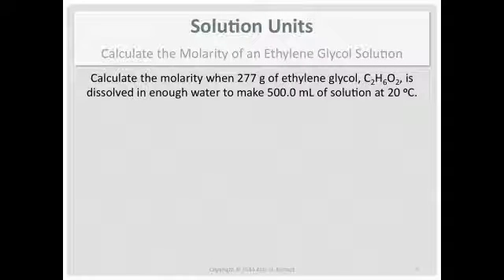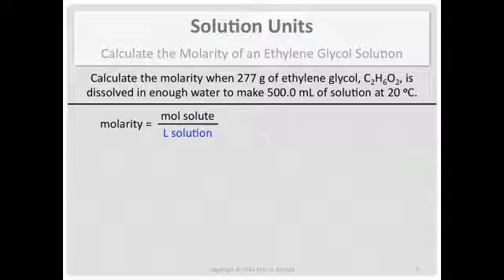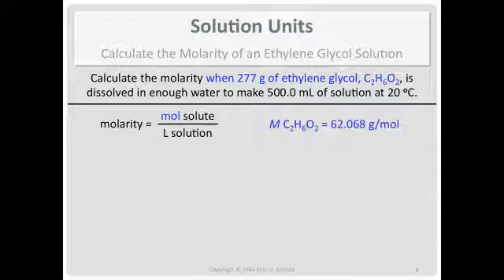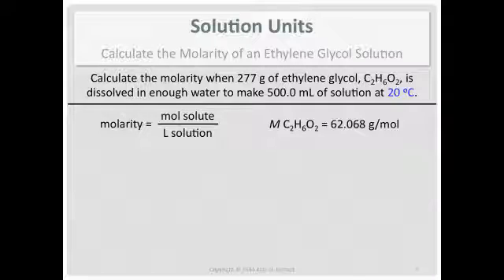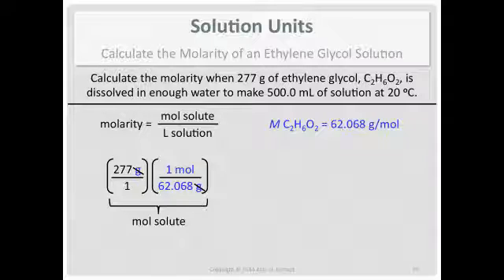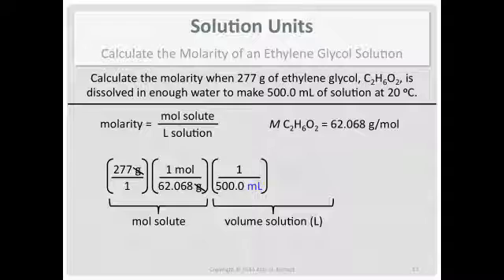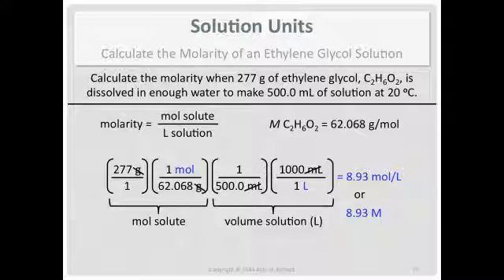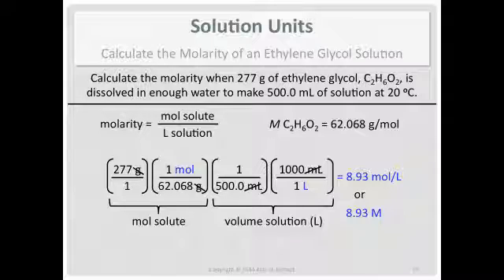Solution Units: Calculate the Molarity of an Ethylene Glycol Solution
Demonstrates the molarity unit- moles solute/liter of solution.

(Chem 1100 SolUnits 2a)